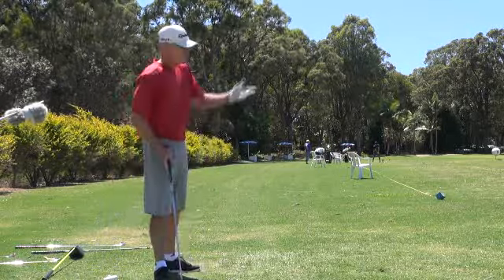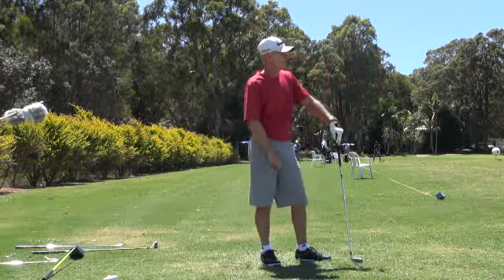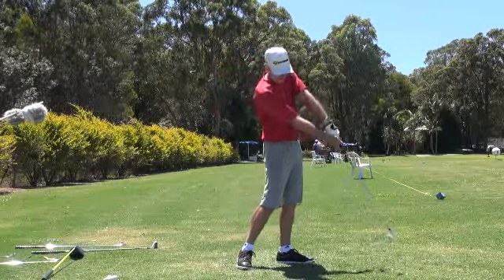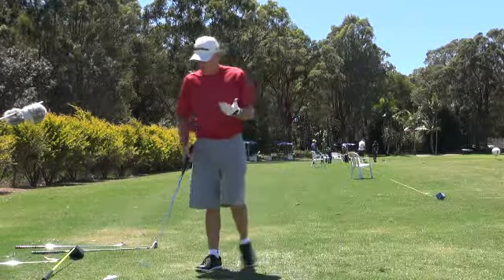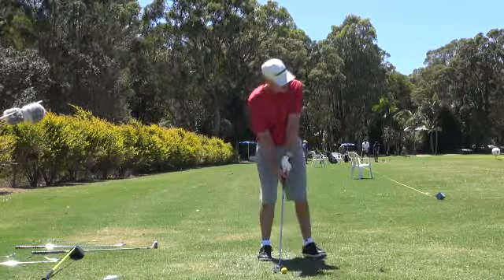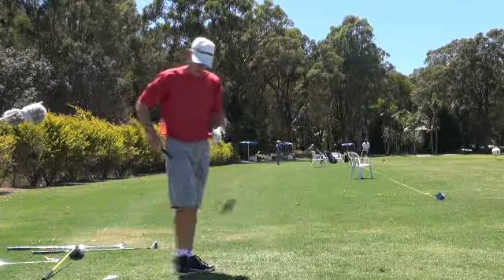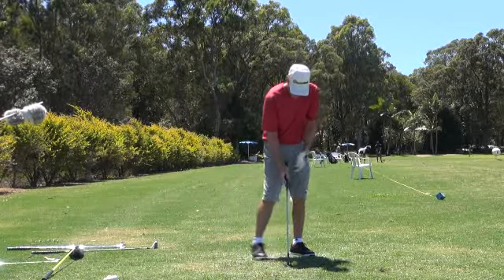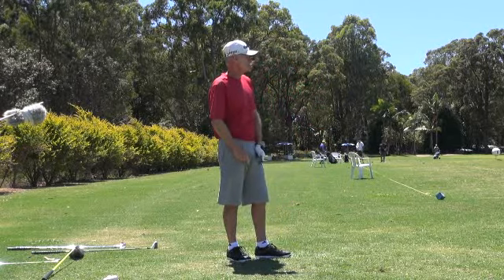Reverse instinct Golf swing 3